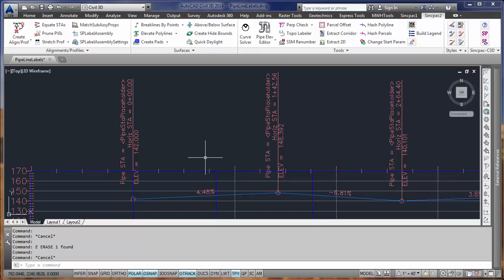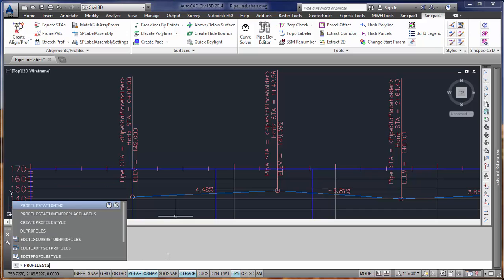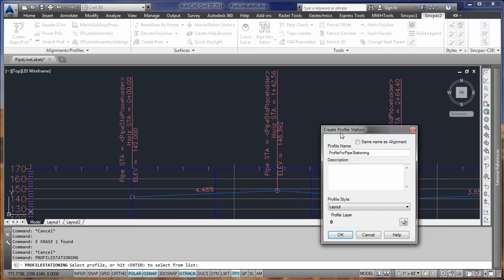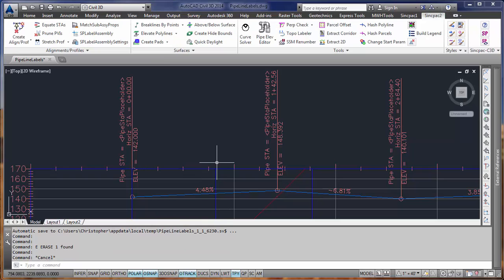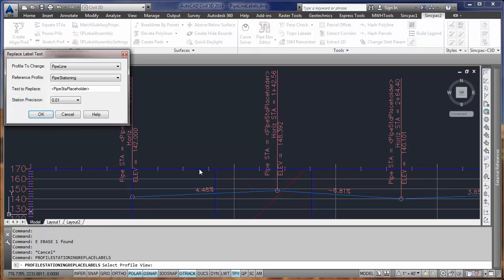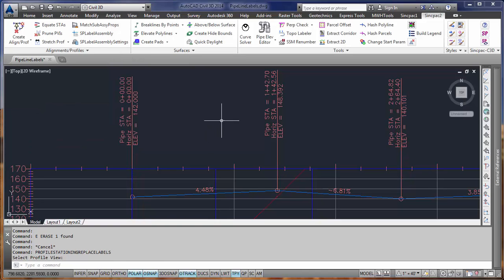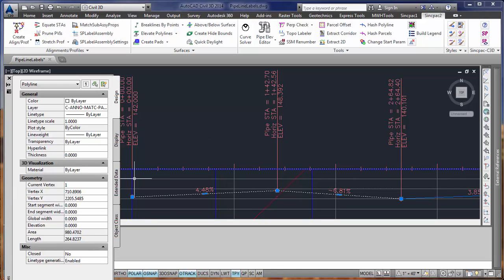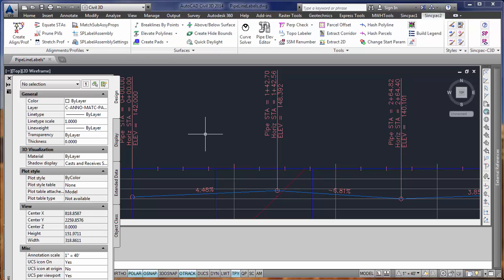Pipe Stationing - SincPac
A video showing the profile stationing and profile stationing replace commands found in the Quux SincPac software.